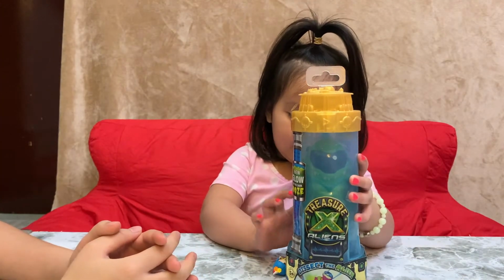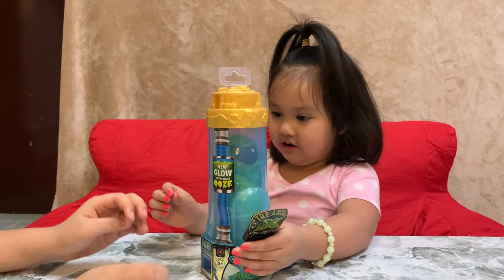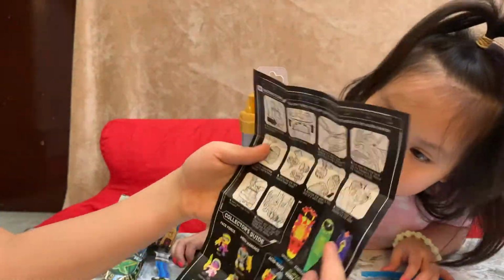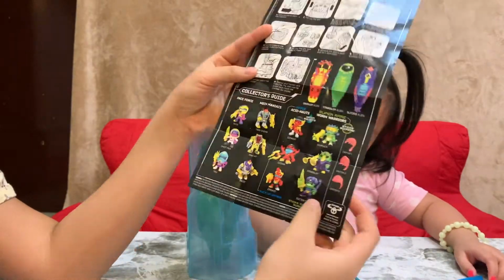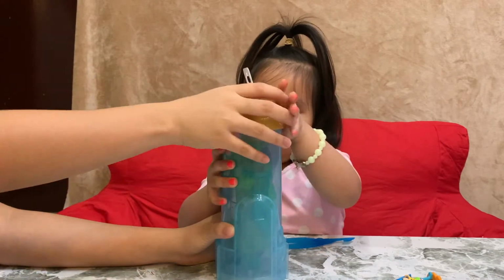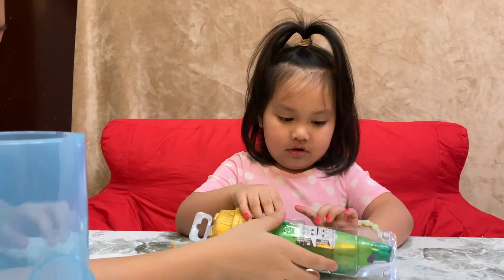Treasure X Aliens Dissect! - Vlog024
Hi Guys!!! In today's video We'll be dissecting an alien from Treasure X Alien!